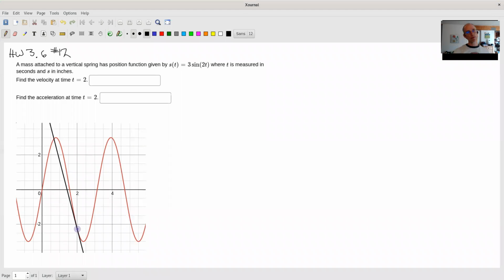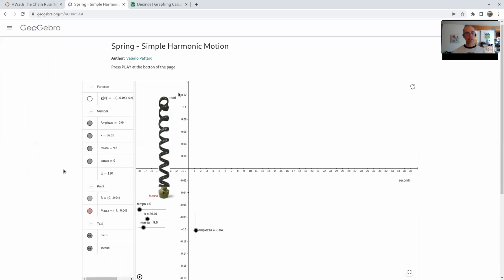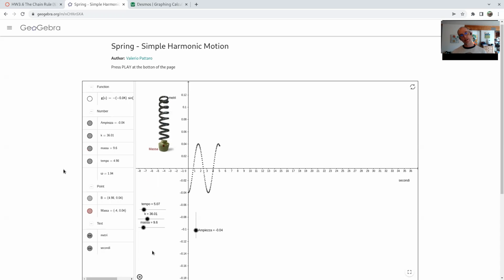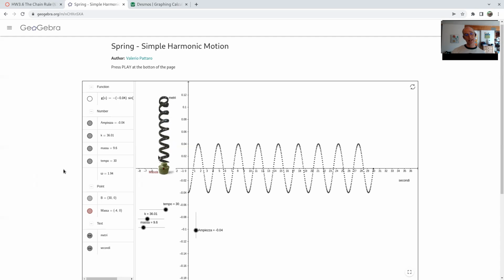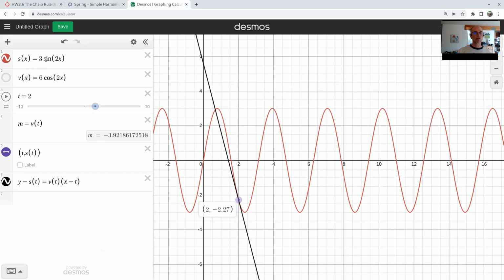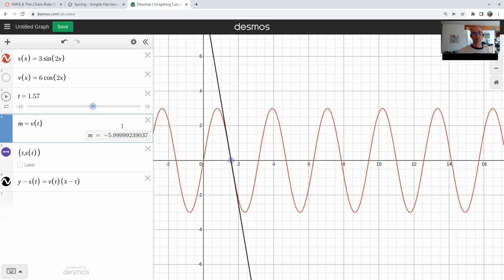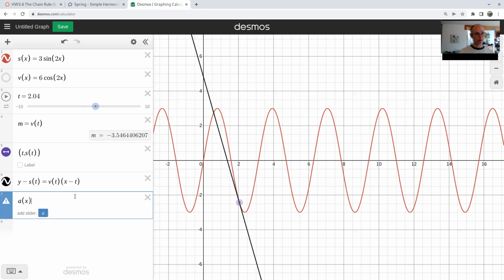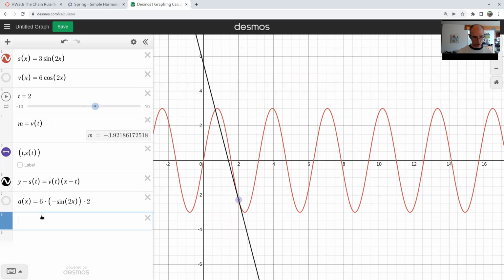MTH251 Homework 3.6 #12 spring oscillation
Homework 3.6 #12 spring oscillation
Thinking about velocity and acceleration